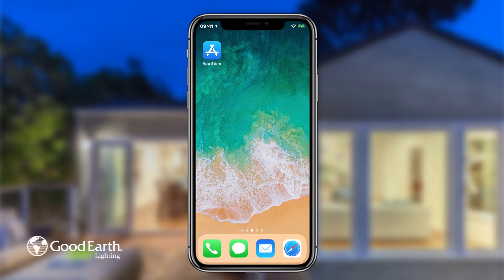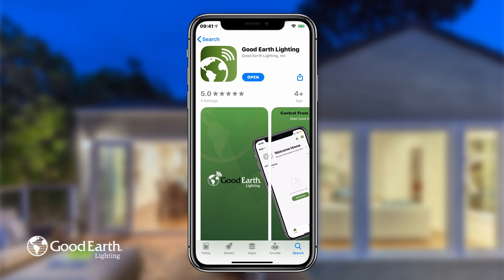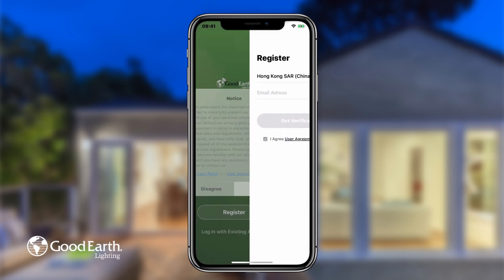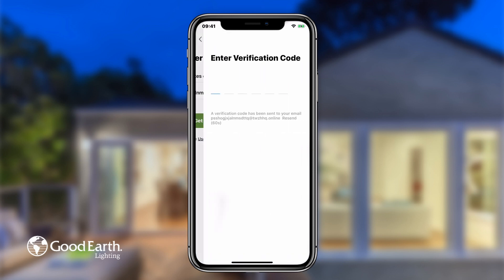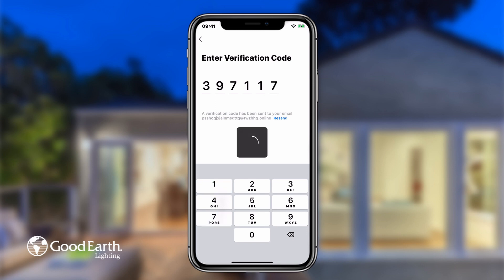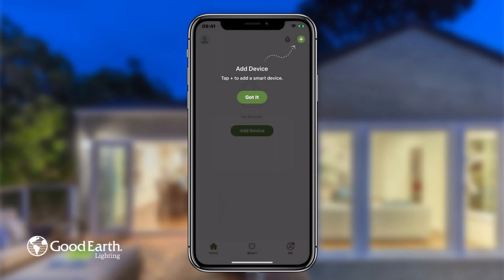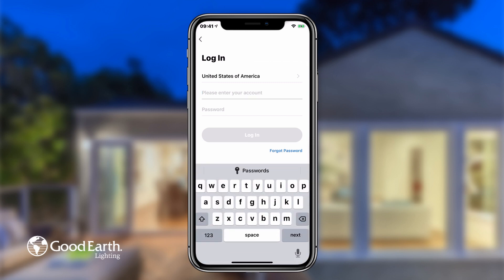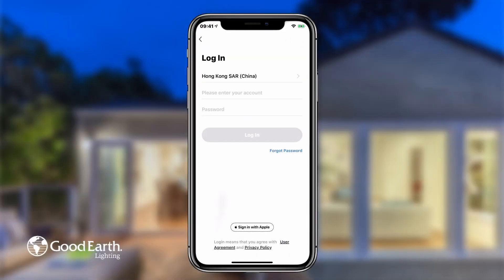Good Earth Lighting App - How to Set Up Good Earth Lighting App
How to set up Good Earth Lighting app